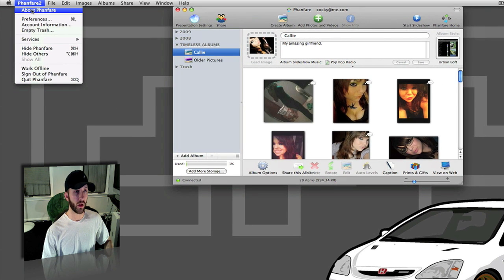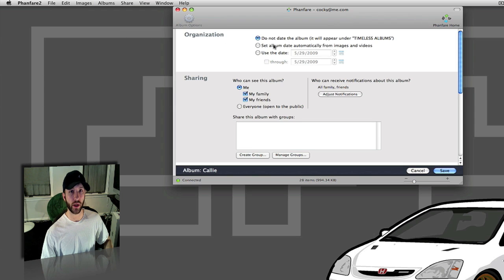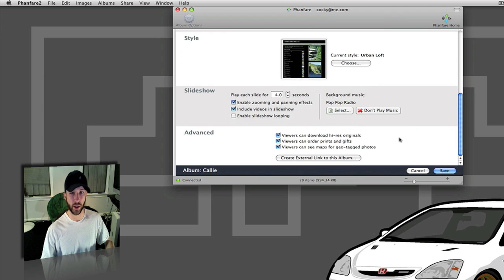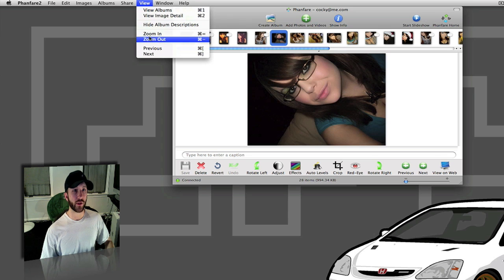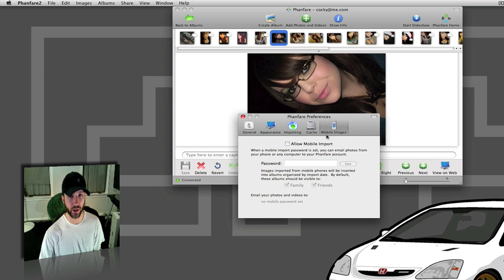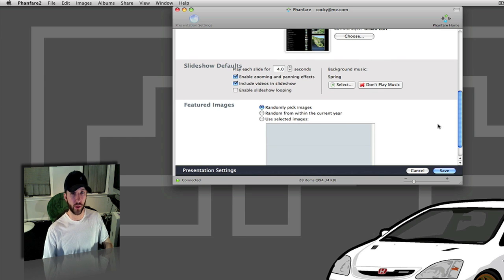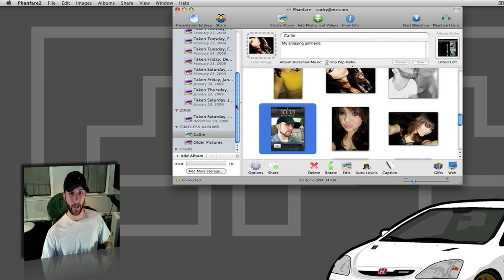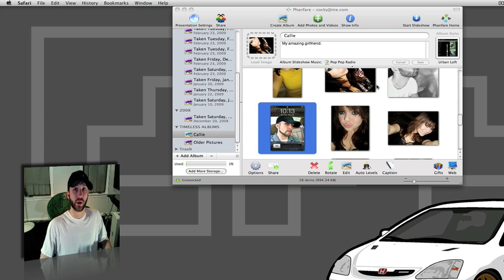Phanfare - Online photo and video storage and more...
An awesome online storage, and photo editing application. You get 1 GB of photo and video storage. You can setup albums, privacy preferences, edit photos, setup slideshows with music and much more. An amazing application. Comparable to iPhoto in a lot of ways. It's basically iPhoto minus the 09 features like Faces, Places, etc. VERY nice. I highly recommend this to everyone!

This is available for Macs, Windows AND iPhones!

AIM - cockyjeremy
Skype - cockyjeremy